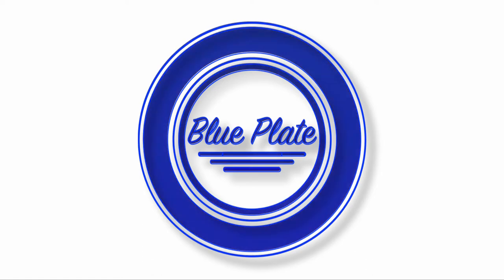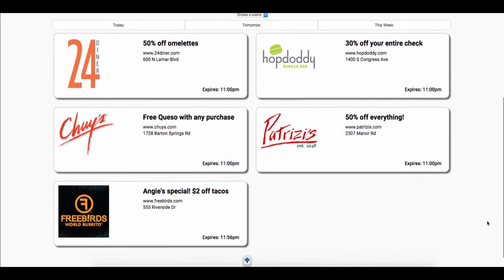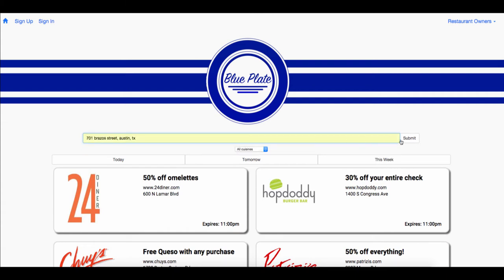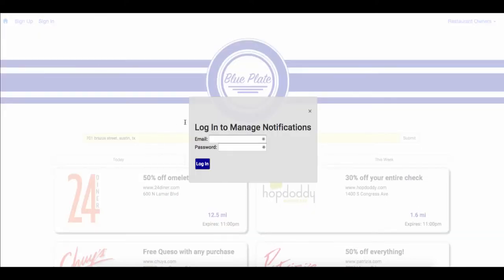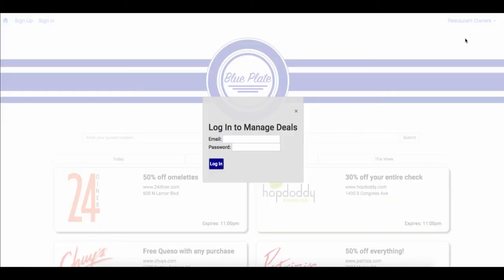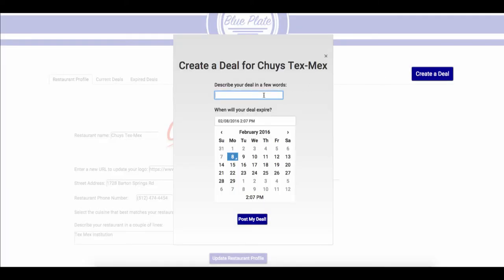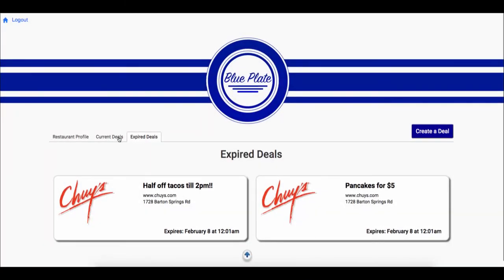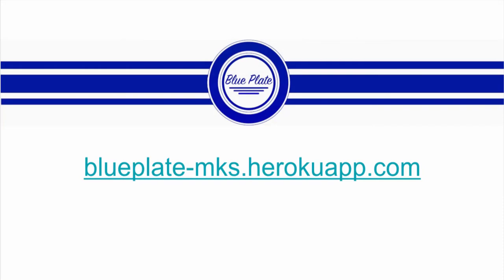Blue Plate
A platform for flash deals from restaurants to consumers. Users may search for deals, filter them by expiration at their favorite restaurants. You can click on deals to see a modal popup with further relevant information including a map of the restaurant's location, a countdown to deal expiration, and a link to Yelp reviews of the restaurant. Notifications by text and email are supported for users who sign up with the app.